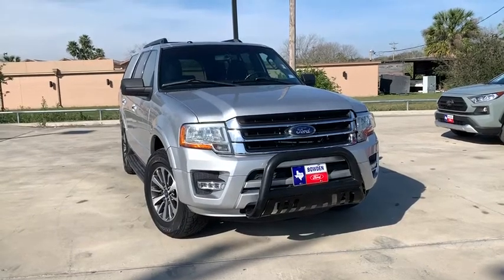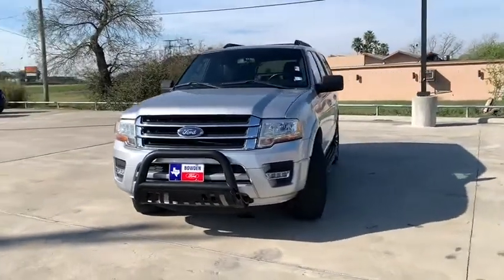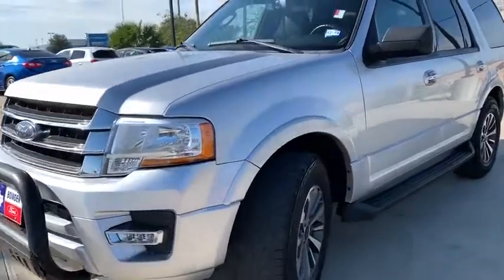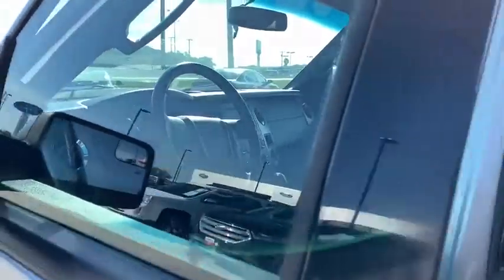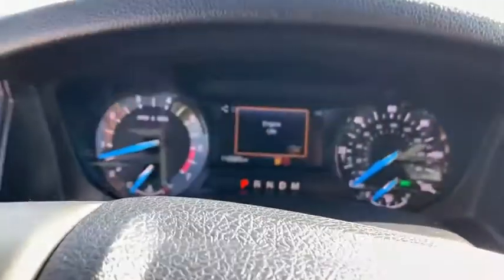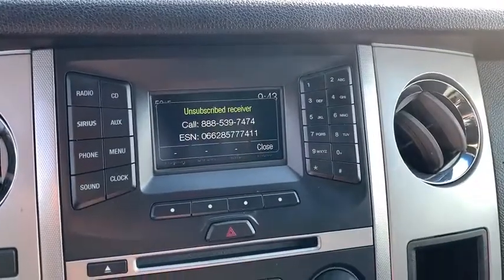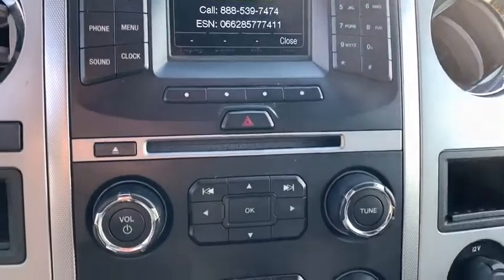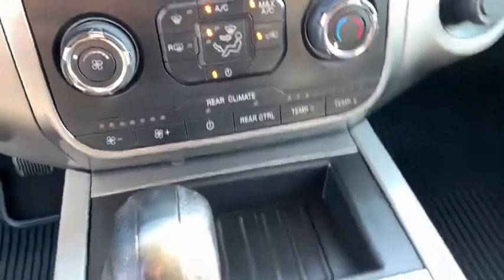2015 Ford Expedition Alice, Kingsville, Beeville, Corpus Christi, Robstown, TX 27323AA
Used 2015 Ford Expedition available in Alice, Texas at Bowden Ford. Servicing the Kingsville, Beeville, Corpus Christi, Robstown, TX area.

Bowden Ford
2265 East Main